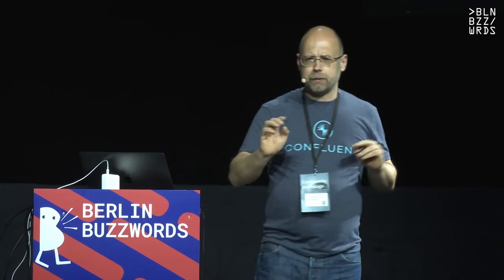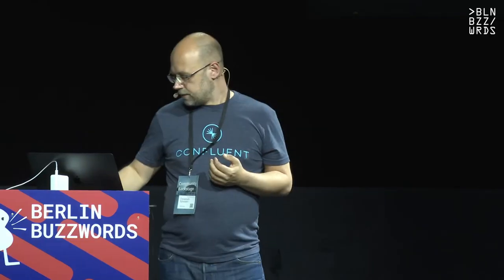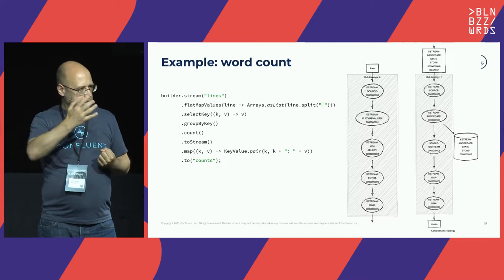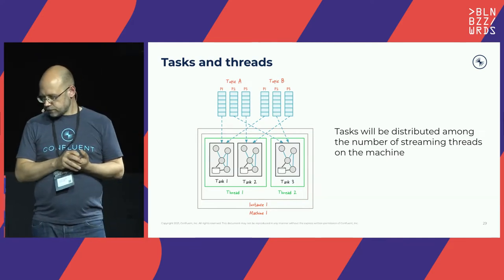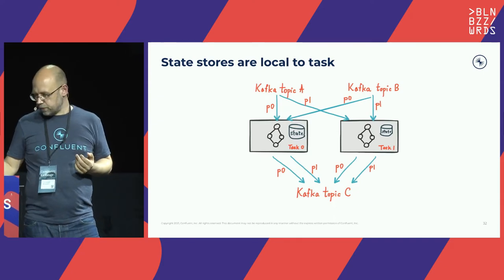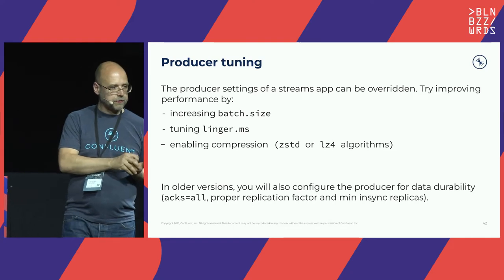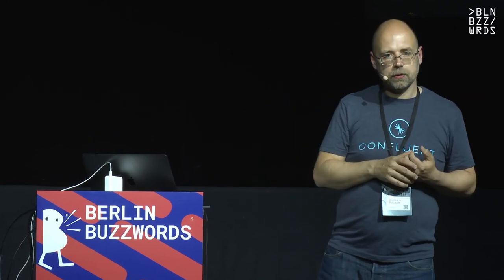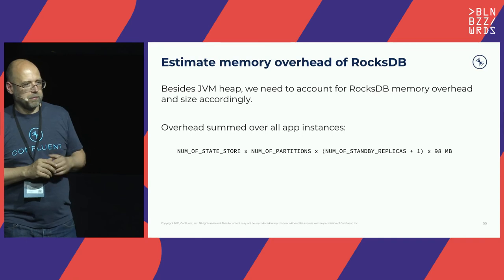Christoph Schubert – Patterns and anti-patterns for production ready Kafka Streams apps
Kafka Streams is a library for developing streaming application with Apache Kafka.
We will discuss best practices for developing a production-ready Kafka Streams application and for running it smoothly in production.
After reviewing the fundamentals of stateless and especially stateful programming with Kafka Streams, we will address the following questions:
- How to prepare your application for seamless failover?
- How to deal with the ever-growing table anti-pattern and properly implement TTL?
- How to prevent resource-leaks when dealing with RocksDB-based state stores?
- Which metrics to monitor?
- How to size your runtime environment?
- What should we keep in mind when deploying Kafka Streams on Kubernetes?
- How to best deal with evolving data models?